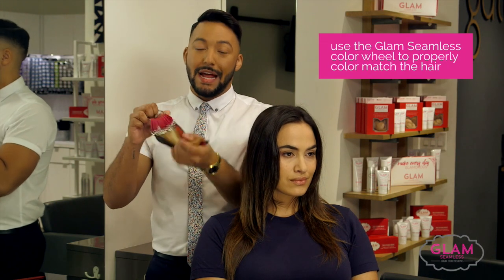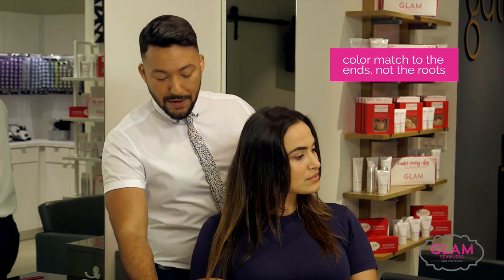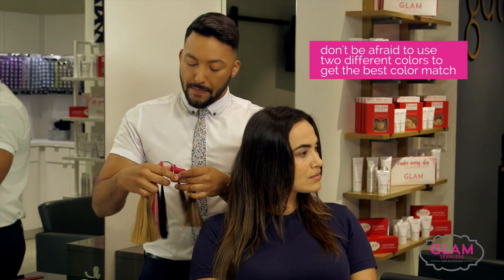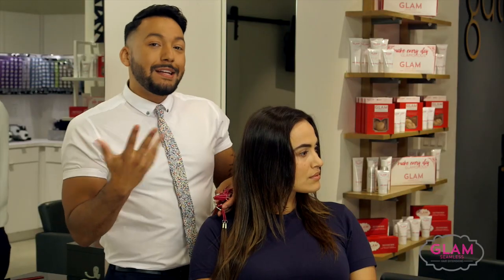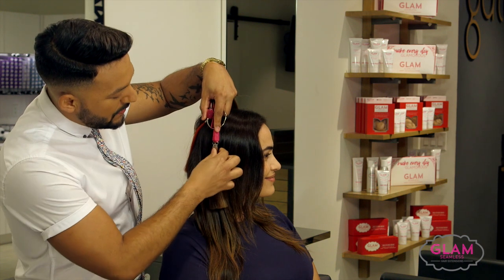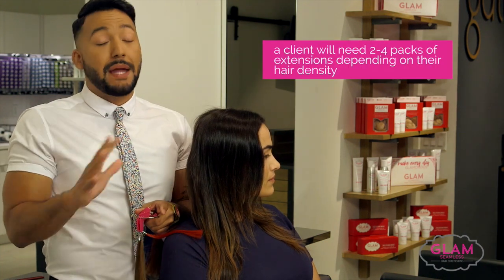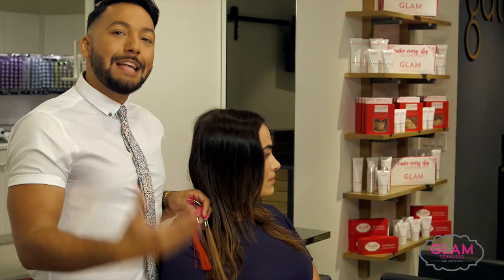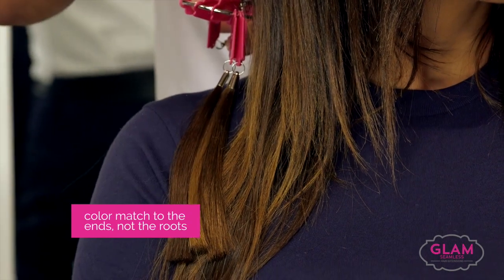How To Color Match HairExtensions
How To Color Match Hair Extensions at home, get a FREE color match